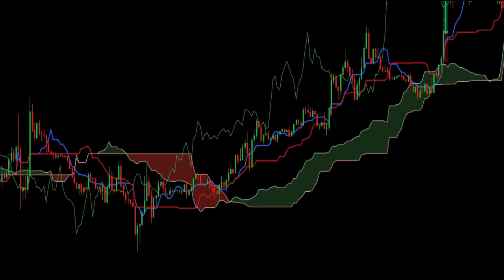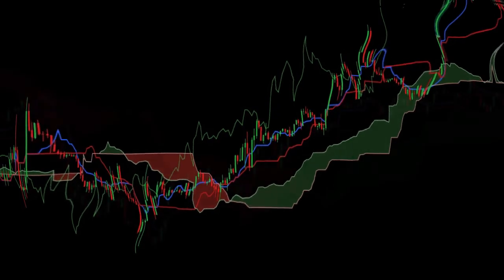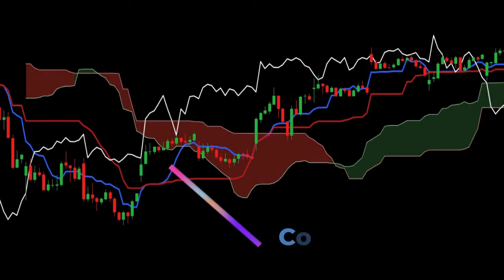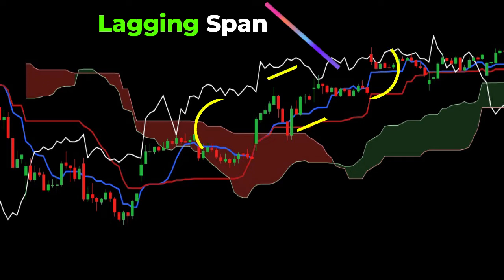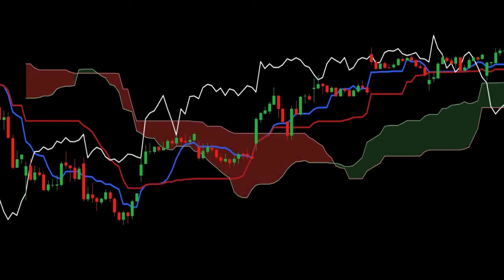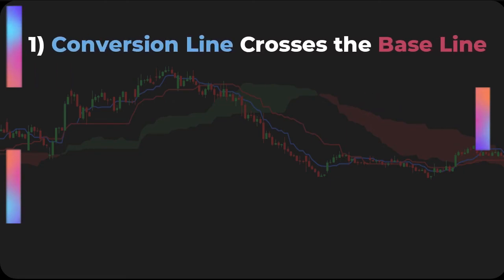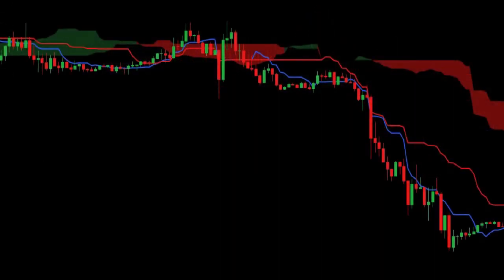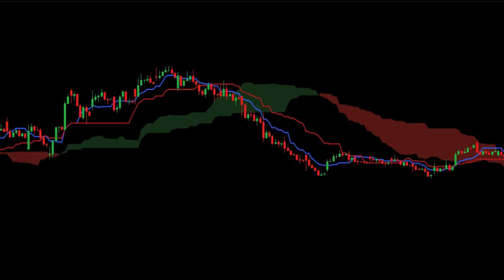Ichimoku cloud | Ichimoku Trading Strategy | How to use Ichimoku Kinko Hyo - Forex Day Trading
Hello viewers, in this video we will learn about ichimoku indicator,
This indicator uses moving averages to identify support and resistance levels. Moreover, it also throws light on price momentum and trend direction. With all these combinations, the indicator has acquired a 'cloud' methodology to identify reversal, support and resistance levels while also facilitating the prediction of future directions.
The Ichimoku indicator is an all-in-one indicator that provides information about support, resistance, trend direction and momentum, all at the same time. The Ichimoku indicator is a potent trading tool, but many traders feel overwhelmed when looking at all the lines and information that the indicator gives them and then often misinterpret the Ichimoku signals.
But in this video, I will try to make you understand about ichimoku indicator in easiest way possible,
This technical indicator brings in bundles of information for you, to implement as a trader, just like Information regarding trends, Confirmation of the trend, and Support and resistance levels for the future,
Just like every technical indicator out there, Ichimoku Cloud also have some drawbacks like, as It is based on historical data, and Ichimoku Cloud uses lagging data, which is a major drawback for people seeking a more predictive approach, another drawbacks is Overdose of information: Ichimoku Cloud is often criticized for presenting too much information on a single chart.
And third is False signals, the possibility that Ichimoku Cloud gives false signals about the support and resistance levels cannot be ruled out.